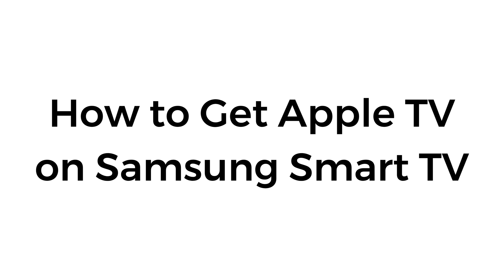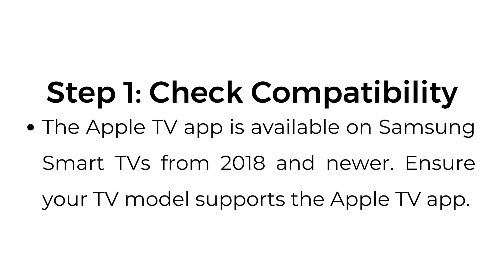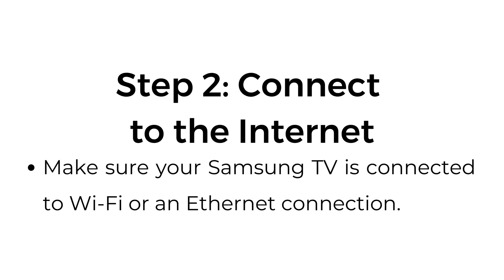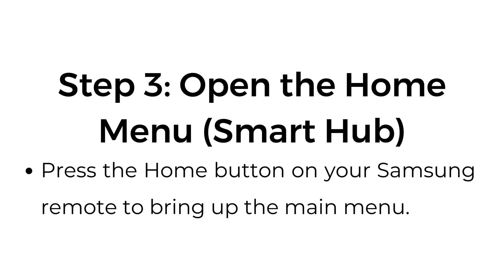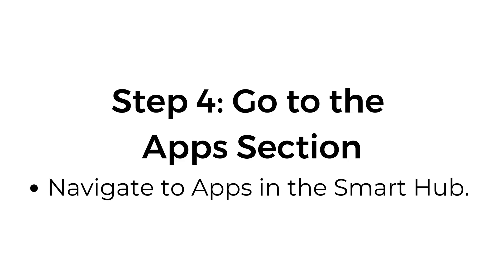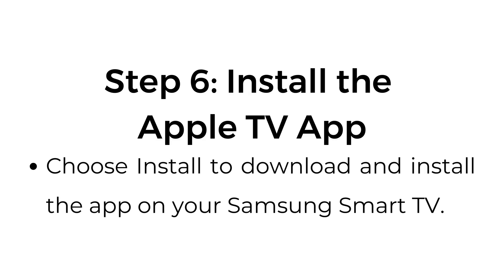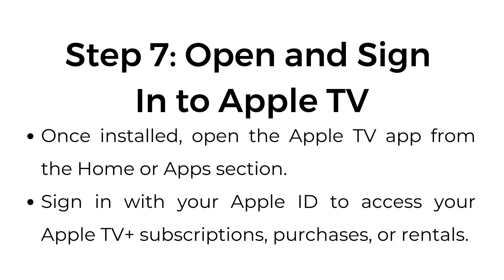How to Get Apple TV on Samsung Smart TV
In this video, I’ll guide you through the steps to get Apple TV on your Samsung Smart TV.

00:00 Introduction
00:03 Step 1: Check Compatibility
00:13 Step 2: Connect to the Internet
00:20 Step 3: Open the Home Menu (Smart Hub)
00:27 Step 4: Go to the Apps Section
00:32 Step 5: Search for Apple TV
00:43 Step 6: Install the Apple TV App
00:51 Step 7: Open and Sign In to Apple TV